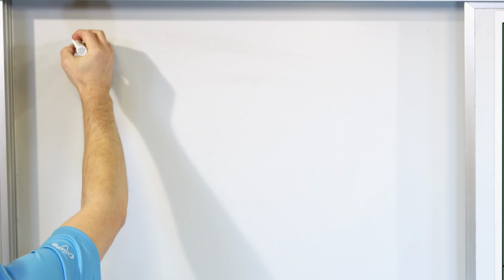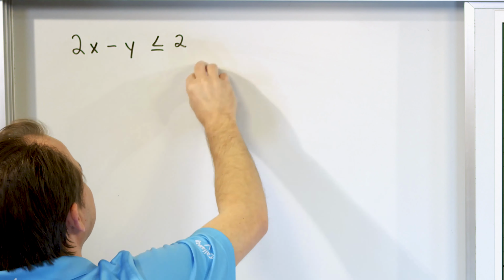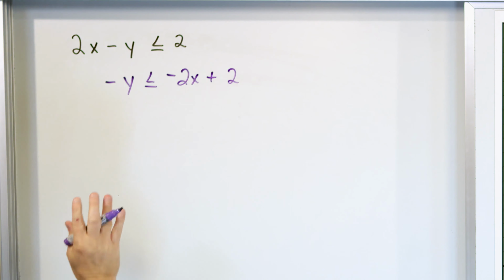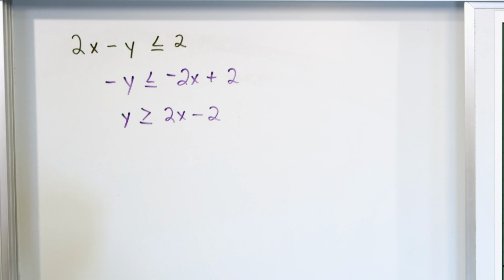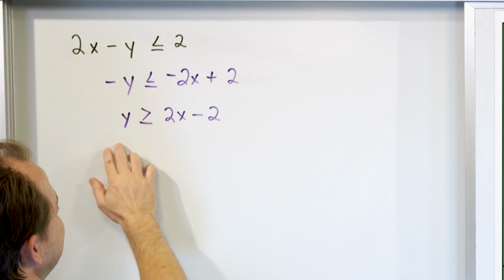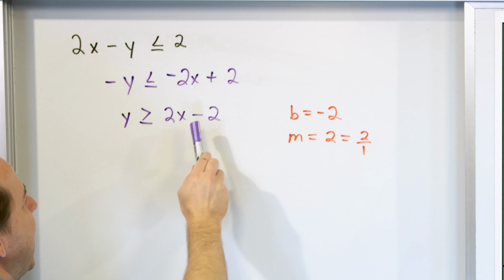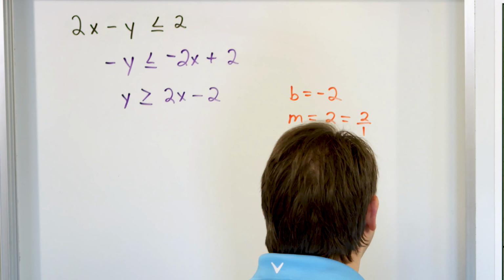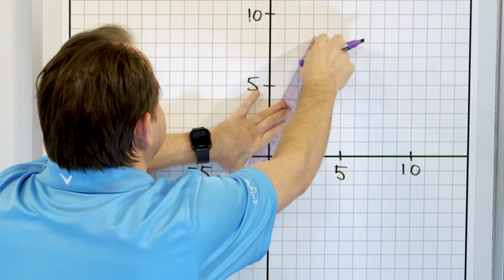02 - Graphing Inequalities In Two Variables, Part 2